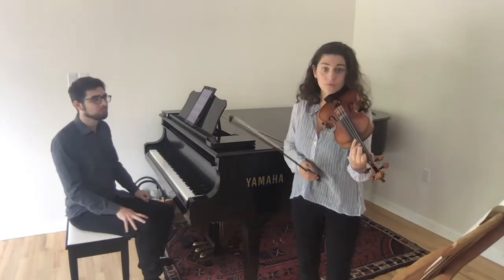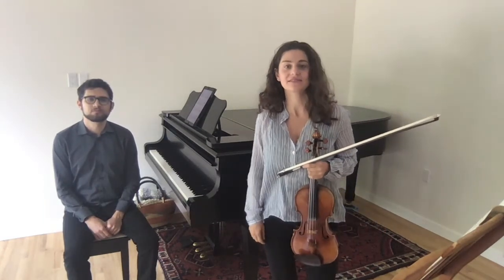LEARN MORE: BEETHOVEN & SONATA FORM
Explore the Music of Ludwig Van Beethoven Part 2: Sonata Form with concertmaster Diana Cohen and pianist Roman Rabinovich!
++Beethoven Sonata No. 3 for Violin and Piano++

CADME - Calgary Association for the Development of Music Education

Made possible by CADME
CADME is creating educational resources for YYC music students (and beyond!) created by local musicians and teaching artists. These educational materials will serve to bolster the current distance learning of students, and to create a legacy of resources for the future.

See more from Diana and Roman here:
Diana Cohen

Educational Resources for Music Educators and Music Students OF ALL AGES!
LEARN from incredible artists:
-rich and diverse history of jazz
-combine yoga + breathing techniques for wind and brass players
-how to play a walking bass line
-how to express yourself with chords and melodies
-the story behind Beethoven sonatas
-how to practice any instrument!

Thanks to:
Jason Valleau